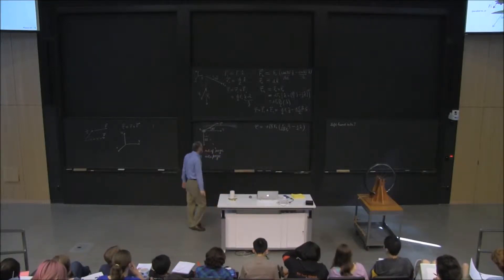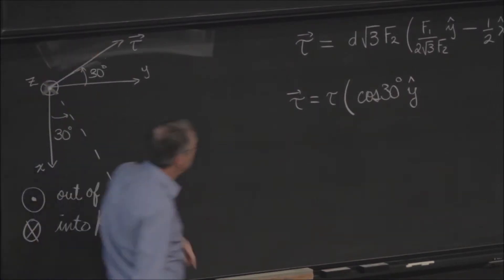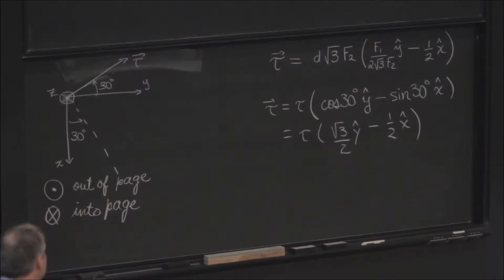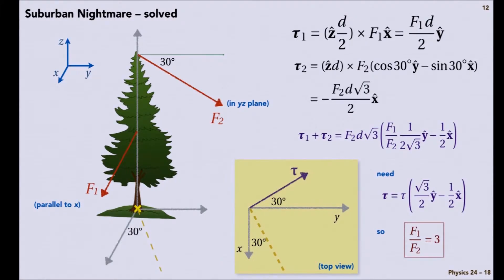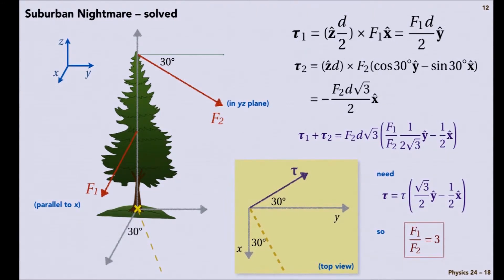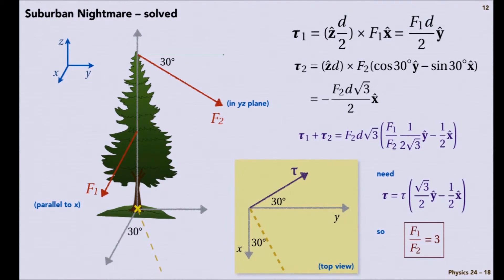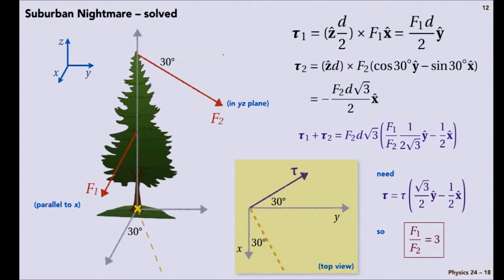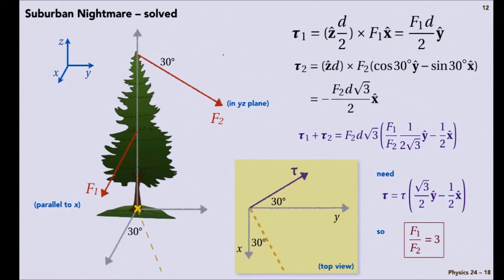Lecture 18.12 - Problem 5 Explanation 2